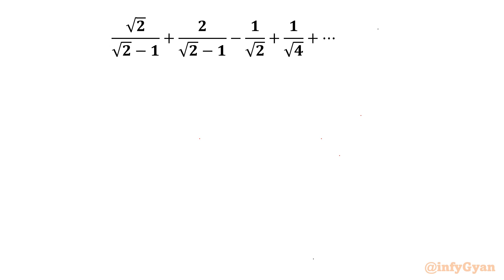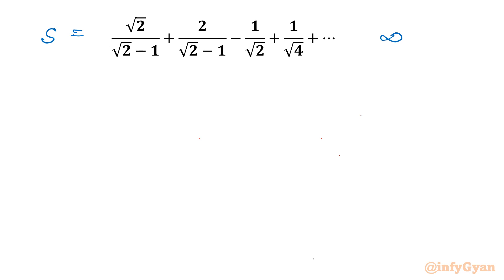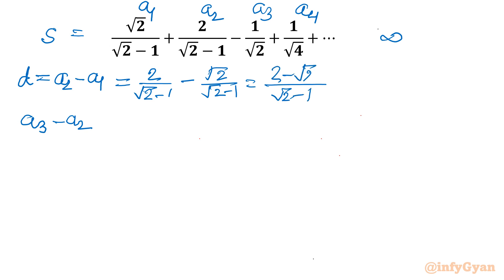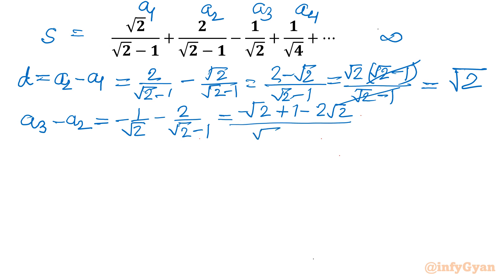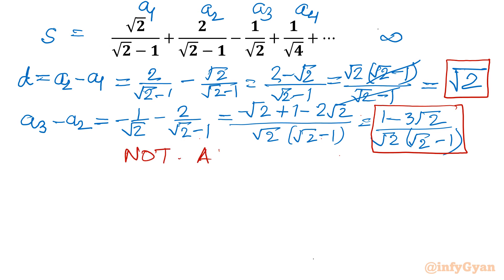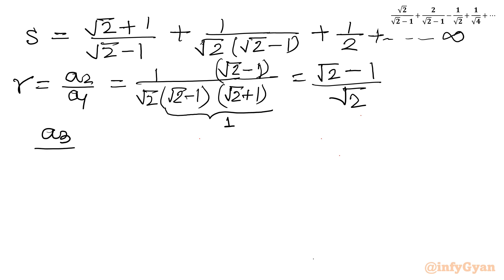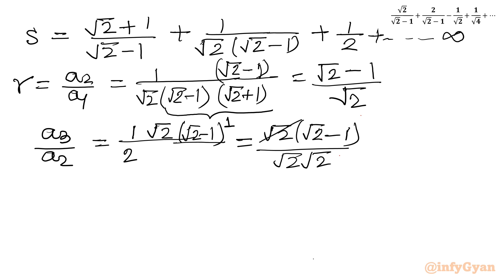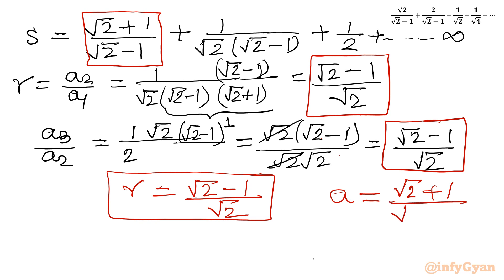Can You Sum? A Nice Algebra Problem | Sequence and Series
In this video, we explore a captivating algebra problem involving sequences and series. Can you find the sum? This challenge is perfect for those preparing for math competitions or anyone who enjoys diving into the beauty of algebra. We'll break down the problem and guide you through the steps to find the solution. Test your skills and see if you can solve this intriguing problem before we reveal the answer!

Topics Covered:

Algebra
Sequence and series
Geometric Series
Rationalization
Radical Simplification
Sum formula for Geometric progression
Arithmetic progression
Math Olympiad Preparation
Math Olympiad
Math Tutorial
JEE Preparation

We'd love to hear from you! Did you manage to evaluate the sum challenge? What other math chapter would you like us to cover?